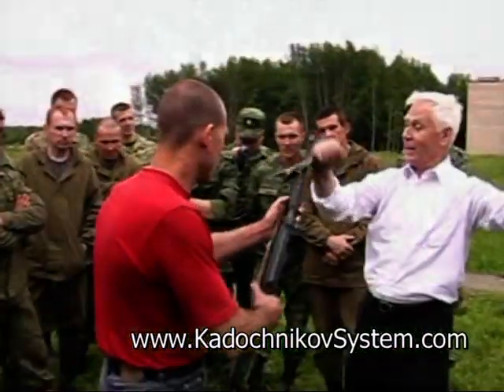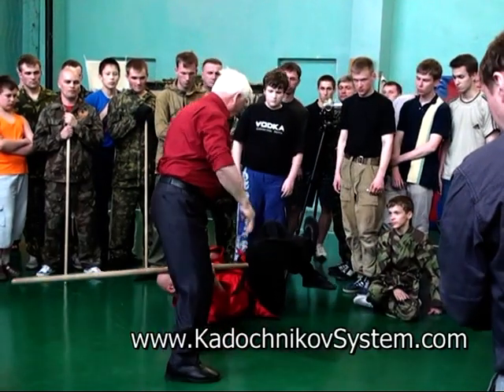The Kadochnikov Systema: a Short Introduction to the Kadochnikov Systema